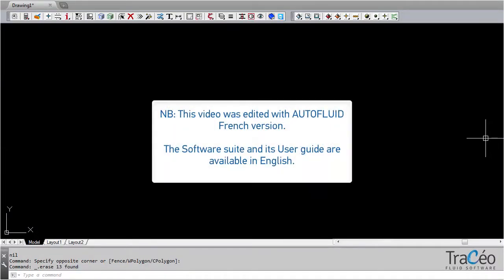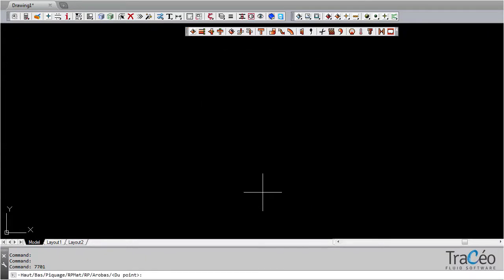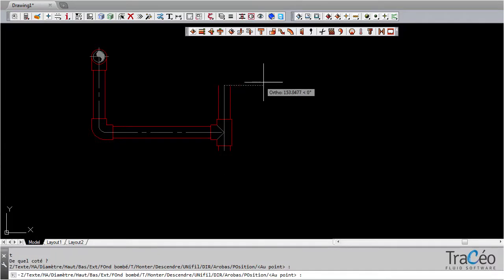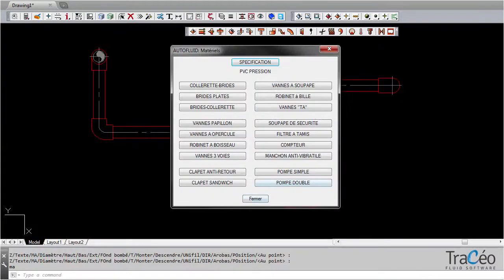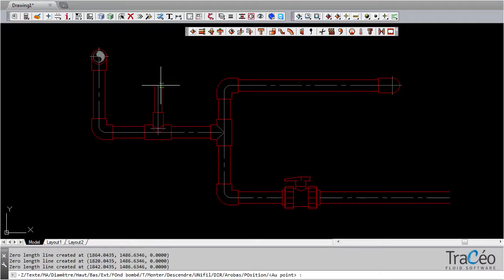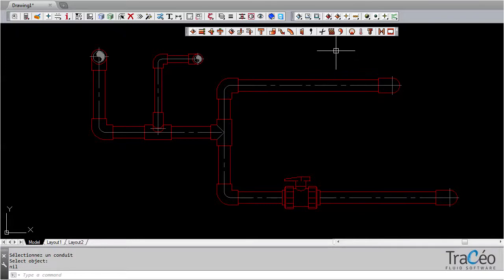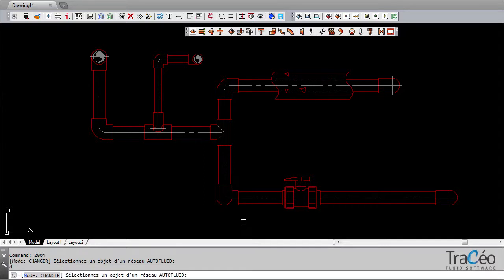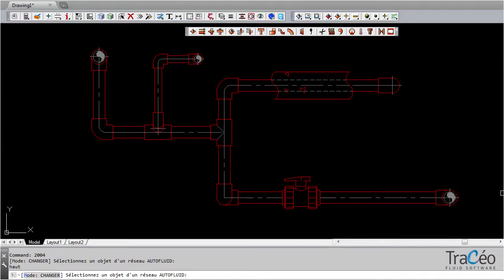AUTOFLUID 10 - AUTOTUBE: PVC pressure pipes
Configure, design and dress PVC pressure pipe networks using AUTOTUBE new routing command.